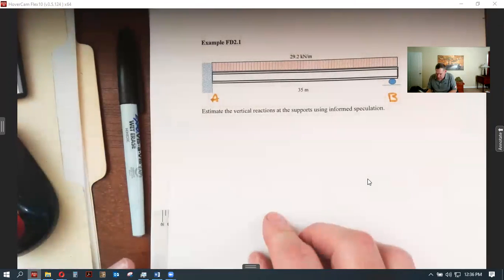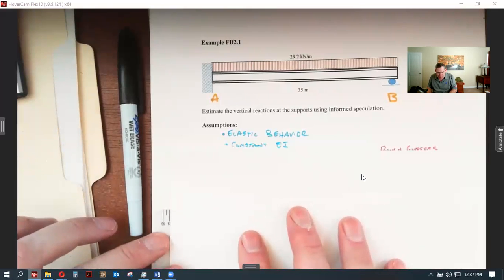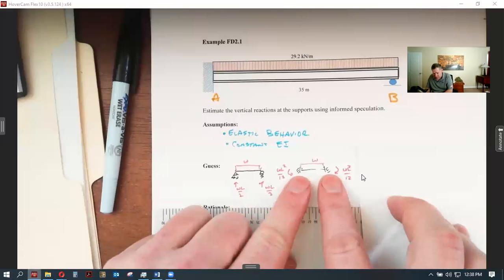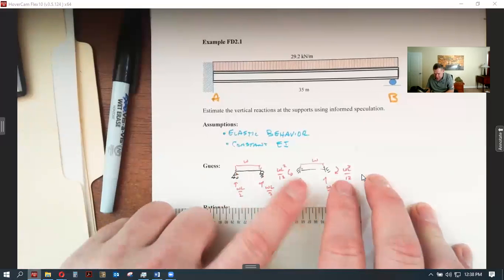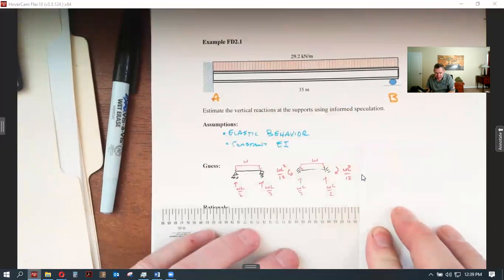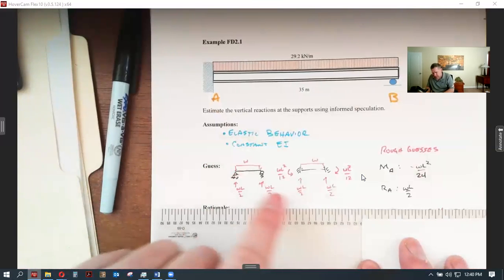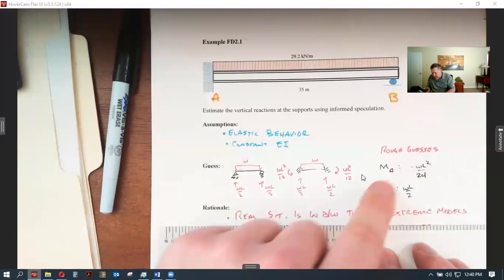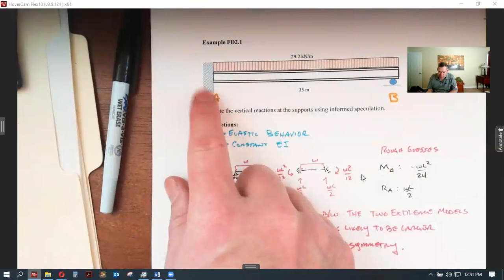FD 2 Example Estimate